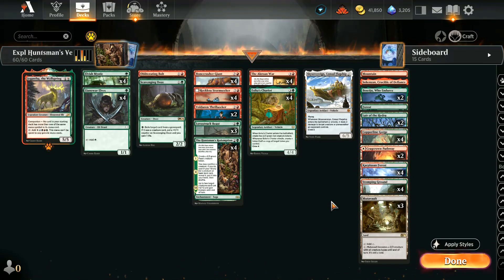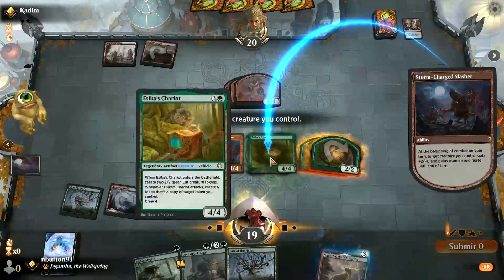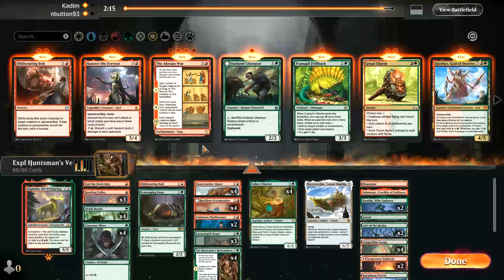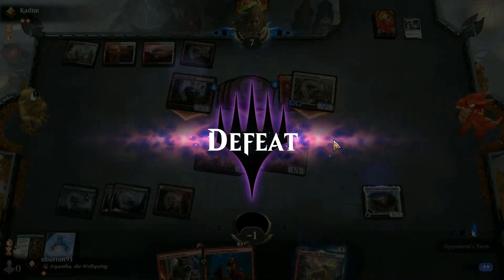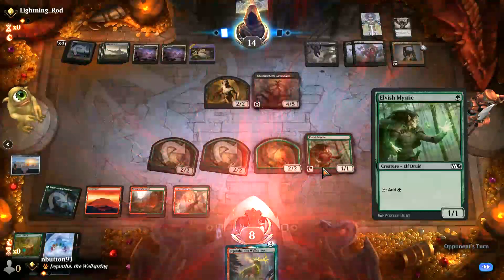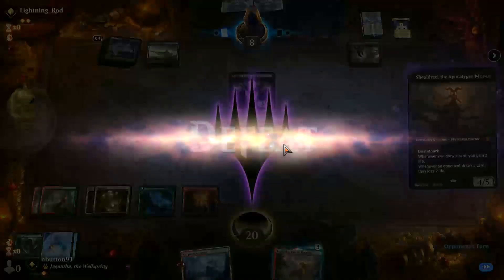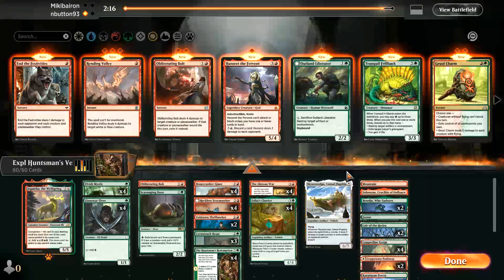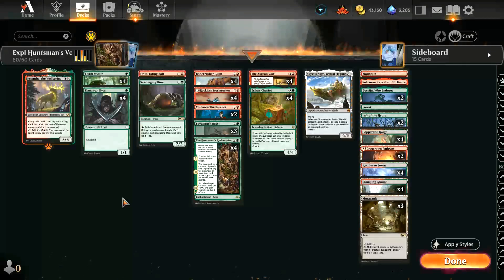MTG Arena Explorer - Convoluted Two Cards Interactions Are My Jam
Gruul Vehicles used to be a favourite in the Explorer/Pioneer format but has fallen out of the top tier in recent times. Today we're seeing if we can bring it back with The Huntsman's Redemption that has some fun interactions with The Akroan War and Voldaren Thrillseeker.

00:00 - Deck Tech
04:35 - Match One (Boros Convoke)
16:28 - Match Two (Mono Black Waste Not)
29:34 - Match Three (Izzet Gearhulk Creativity)